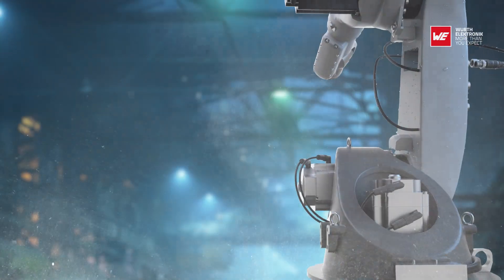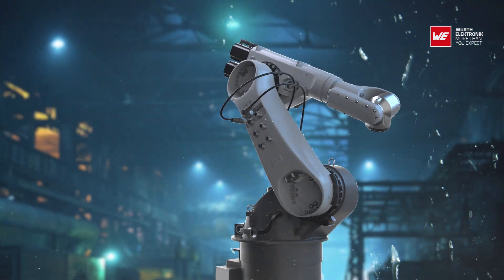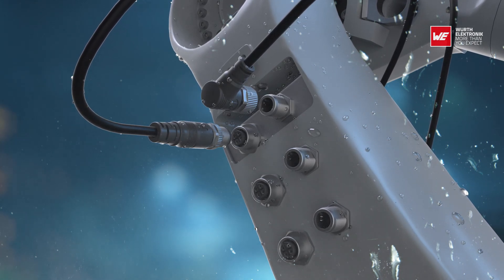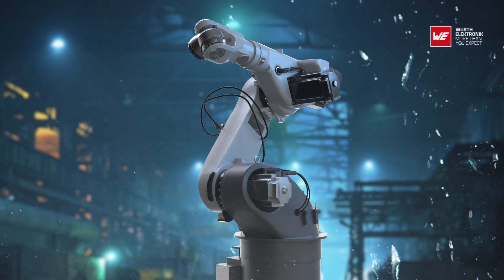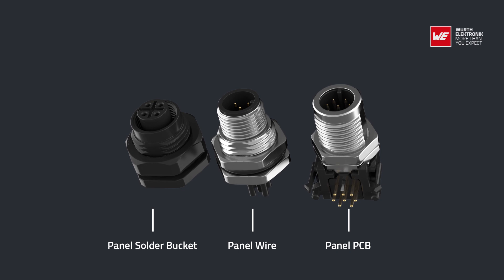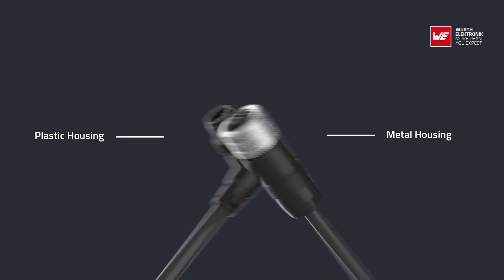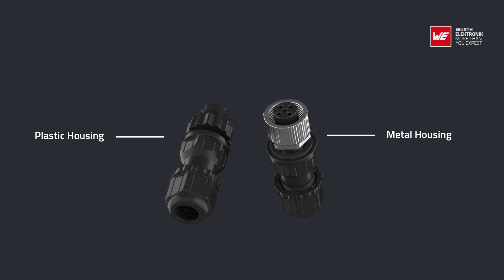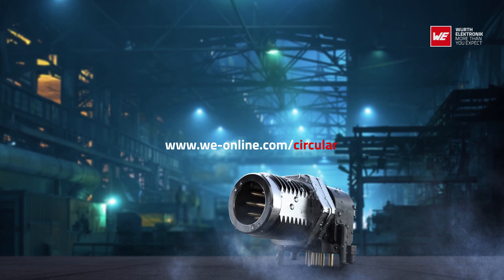Connected. No Matter the Conditions. Circular Connectors by Würth Elektronik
Discover high-quality circular connectors designed for demanding environments. With its ingress protection, our connectors ensure reliable connections for applications such as fieldbus, actuators/ sensors, and robotics.

With its PCB, cable, and solder variants, along with additional service options, our versatile M12 connectors allow you to tailor your connections to your exact requirements, enabling seamless integration and optimal performance. Ready to Design-In? Take advantage of personal technical support and free samples ex-stock.